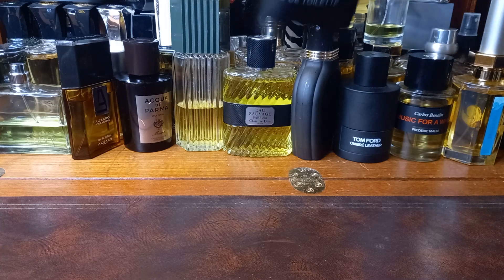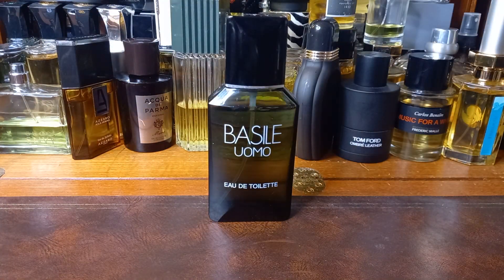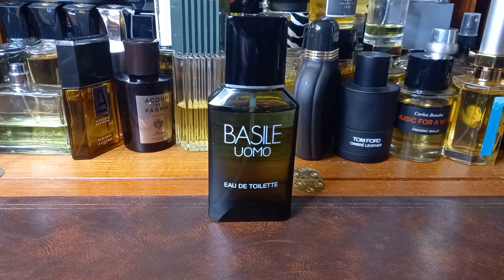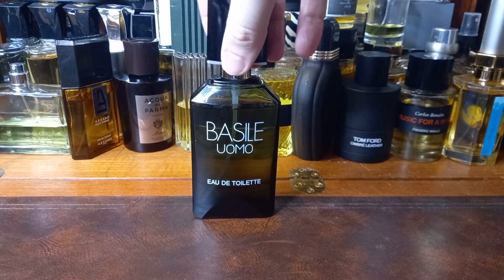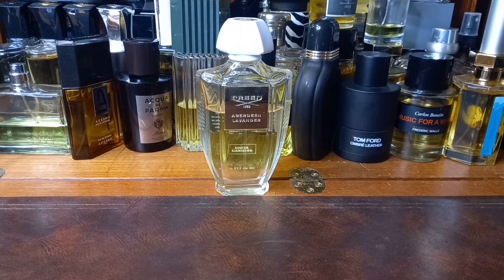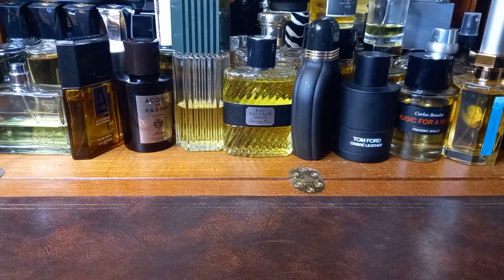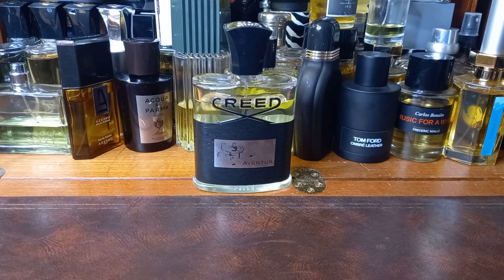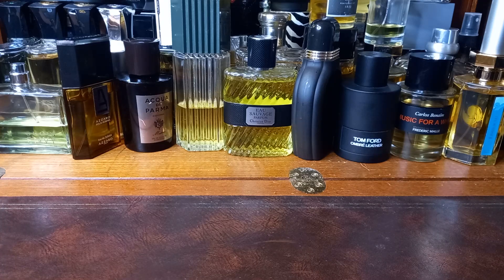Fragrance Rotation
Hi.

Join me as I take you back over the fragrances I wore over the last week!